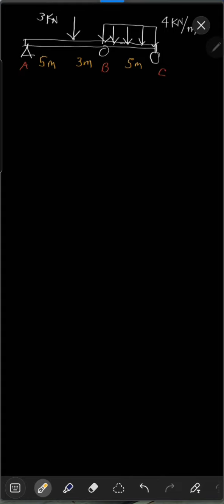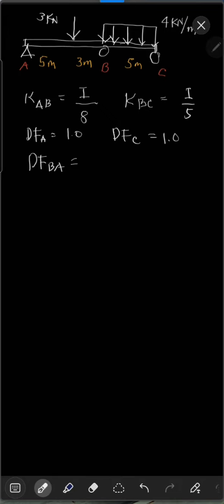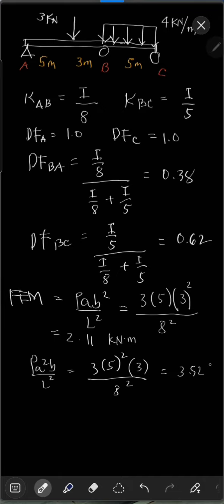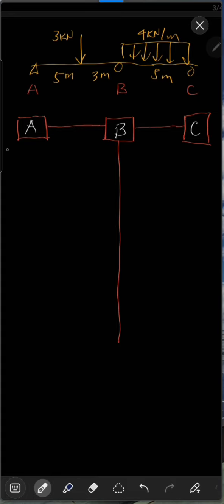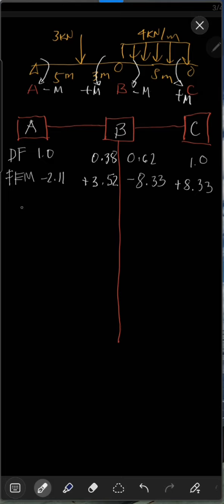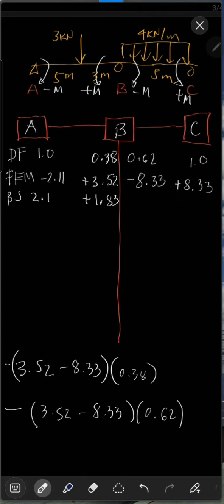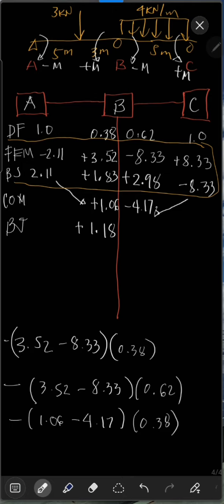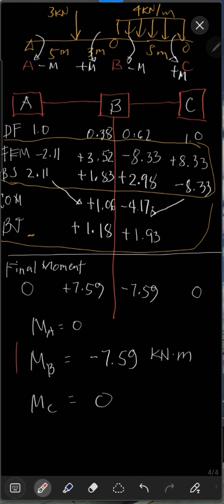MOMENT DISTRIBUTION METHOD: Problem 1